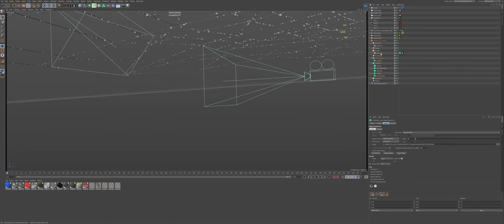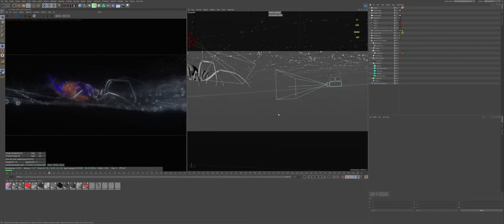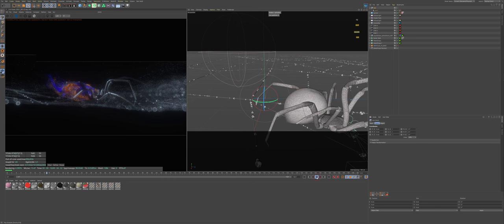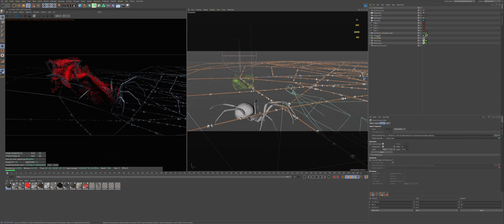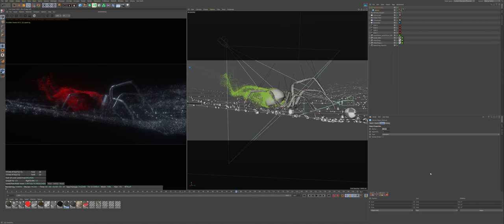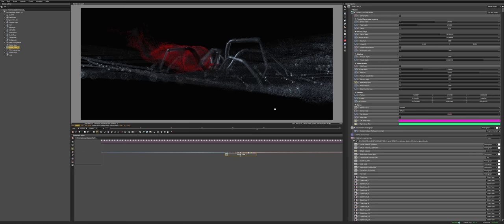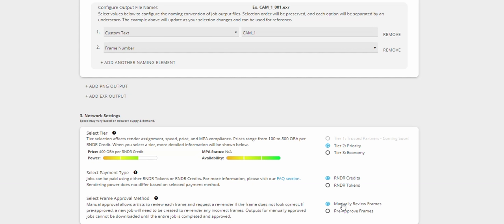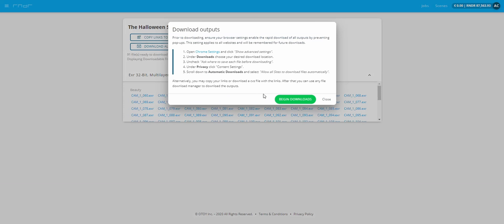Alembic with Particles, Attributes & Dynamics | RNDR Network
𝗧𝗶𝗺𝗲𝗰𝗼𝗱𝗲𝘀:
02:00 - Volvo case study
03:15 - Pricing explained
03:45 - RNDR file encryption & security
04:10 - Economy render comparison
04:45 - Spider case study
06:50 - Particles and attributes
13:30 - Octane & Alembic Particles
20:20 - Export ORBX
22:45 - Using RNDR
29:00 - Summary & conclusion

𝗧𝗵𝗲 𝗺𝘂𝘀𝗶𝗰 𝗜 𝗺𝗼𝘀𝘁𝗹𝘆 𝘂𝘀𝗲 (Get 2 EXTRA months via the link)
𝗧𝗵𝗲 𝘁𝗿𝗮𝗰𝗸 𝗶𝗻 𝘁𝗵𝗶𝘀 𝘃𝗶𝗱𝗲𝗼: David Cutter Music - Function